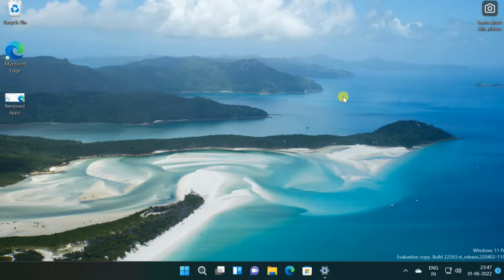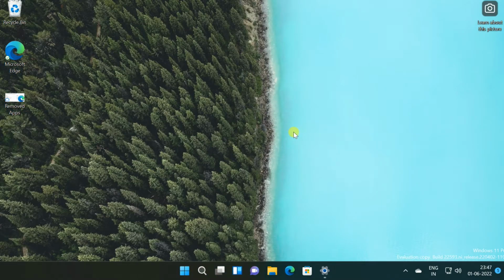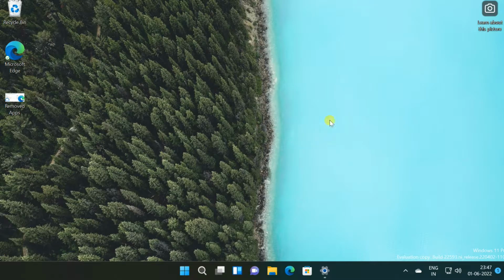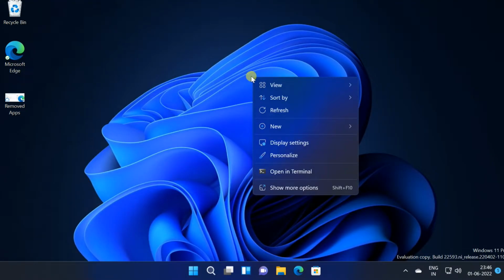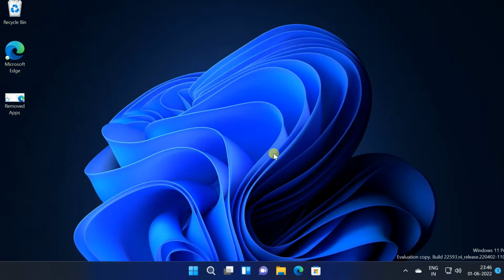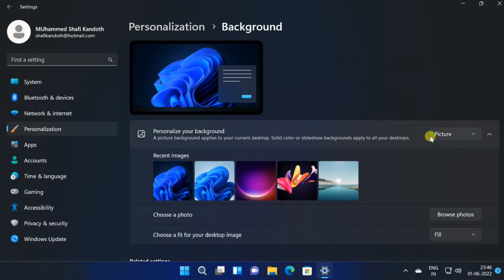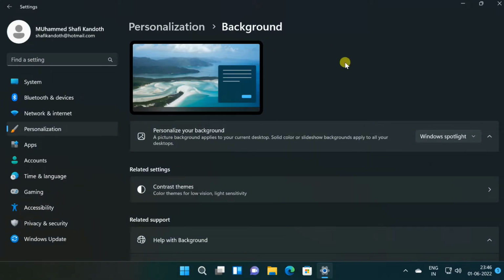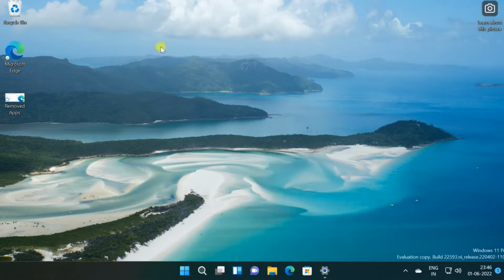Windows 11 Tutorials || Windows Spotlight Wallpaper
Windows 11 Insider Preview Build 22518 has a new feature called Spotlight collection that changes your desktop background automatically every day. To put it simply, Windows 11 will now automatically change both the lock screen and background of your PC.